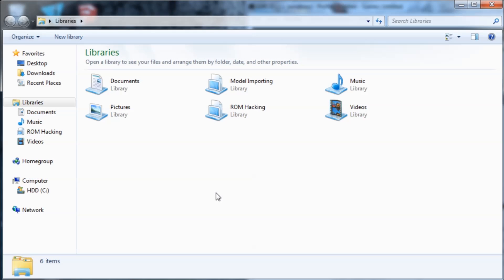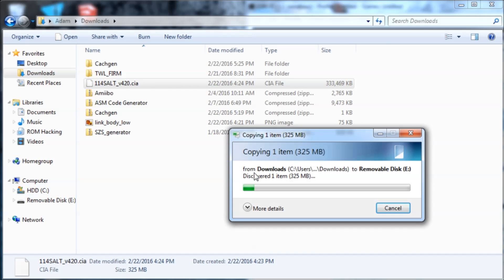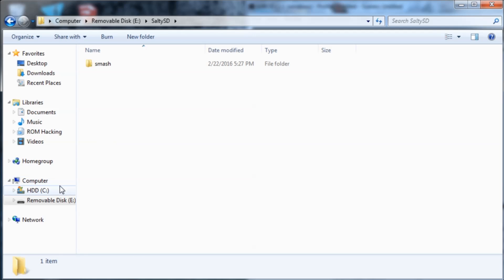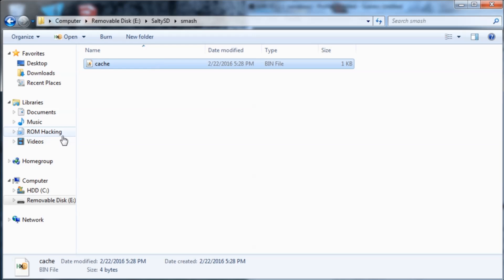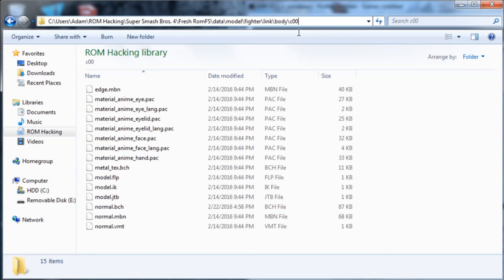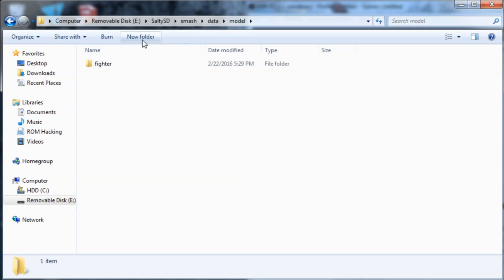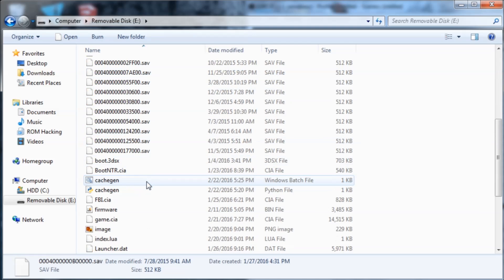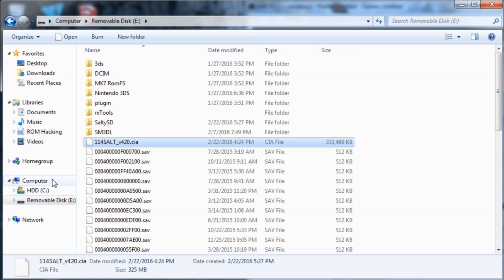[SSB4] How To Apply ROM Hacks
In this video, I'll be showing you how to apply Super Smash Bros. 4 hacks that we made in previous videos.